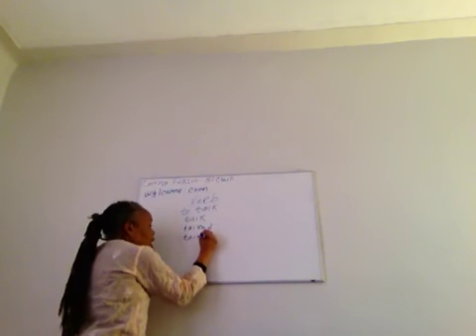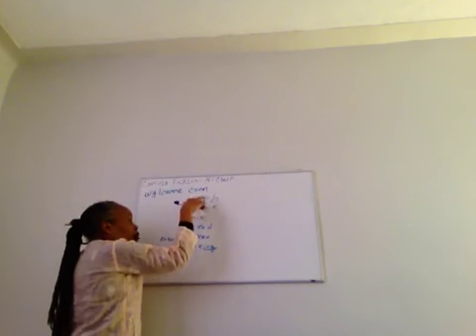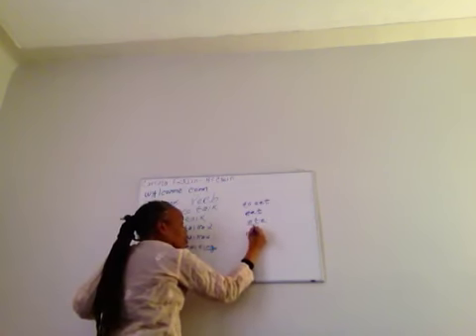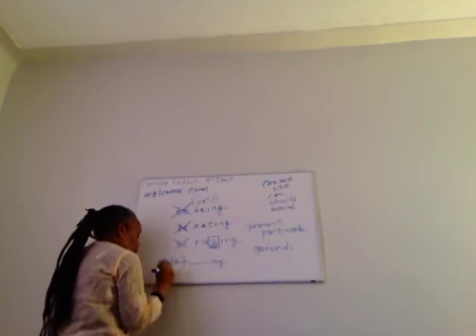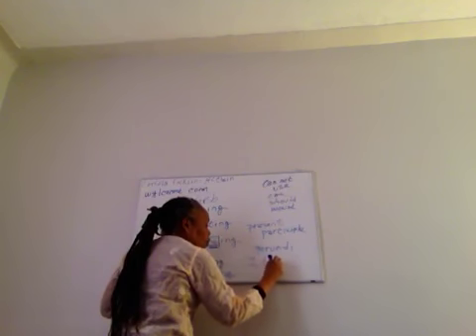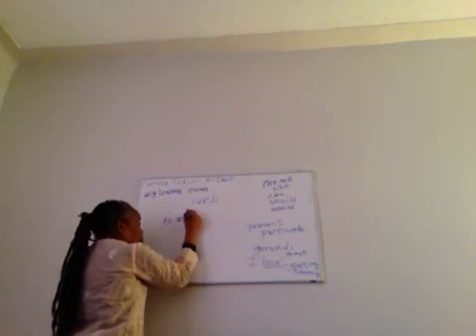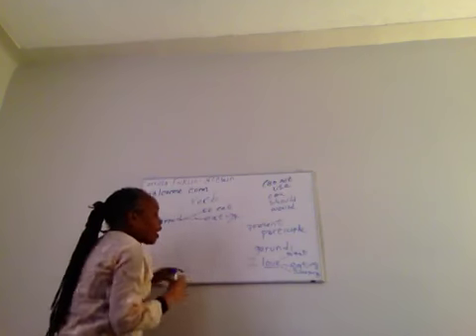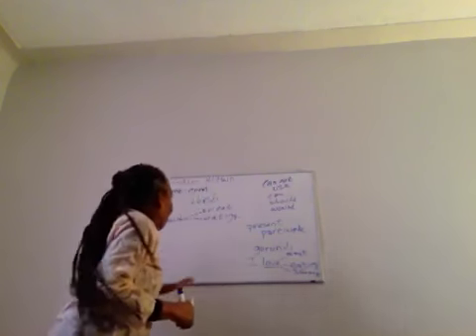How to write a five paragraph essay: verb form 3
Present participle and a review of all verb forms in English.